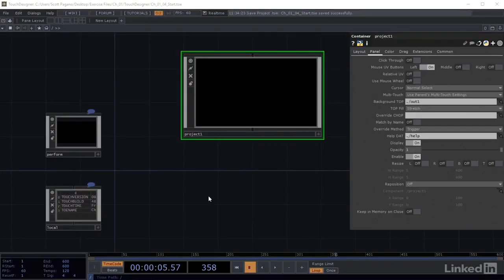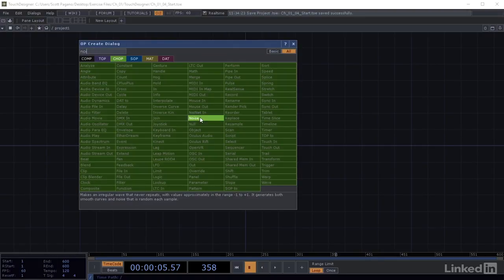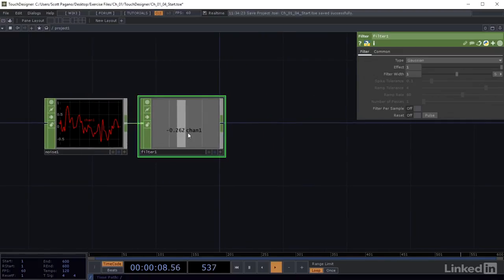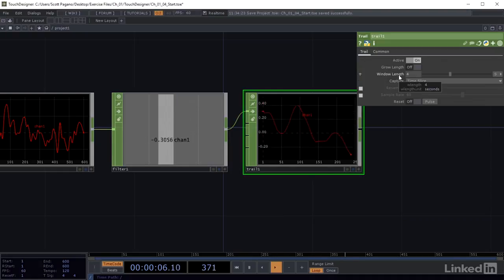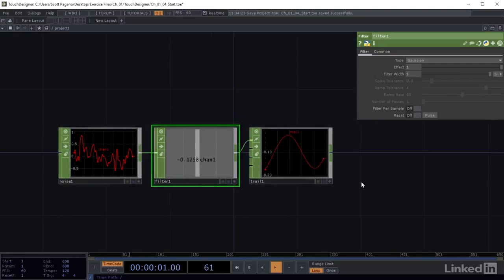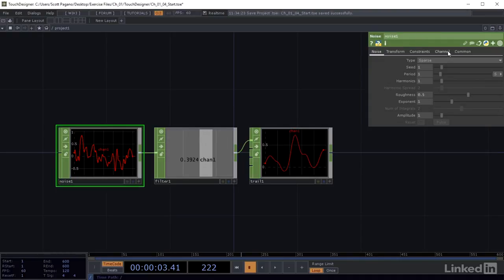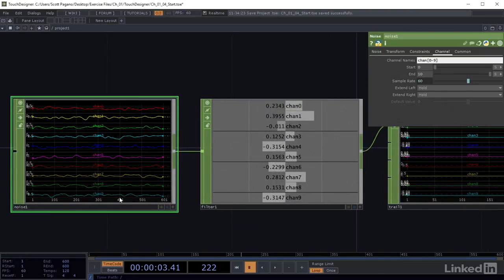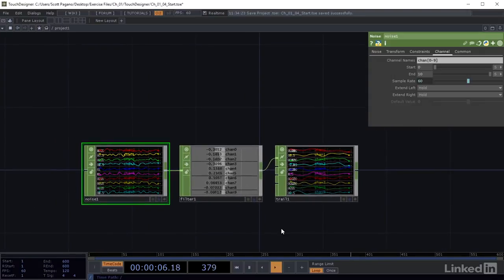nodos basicos CHOP